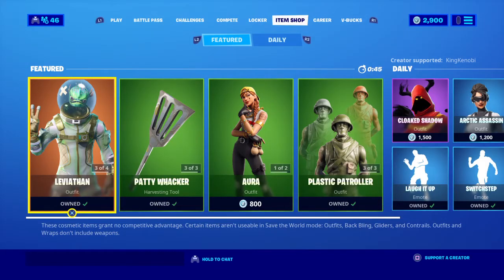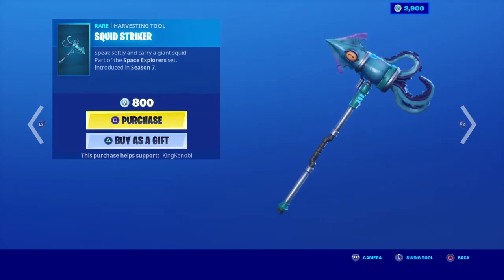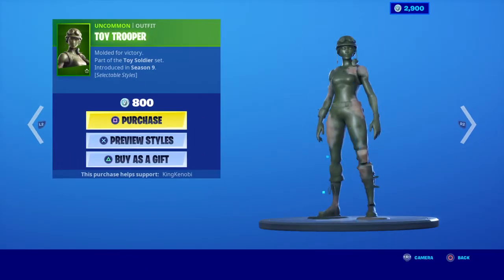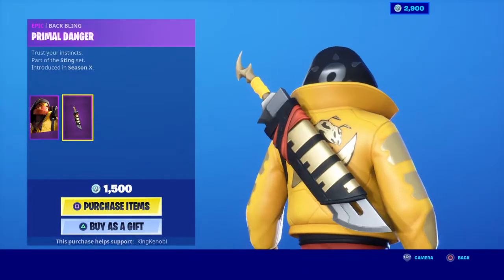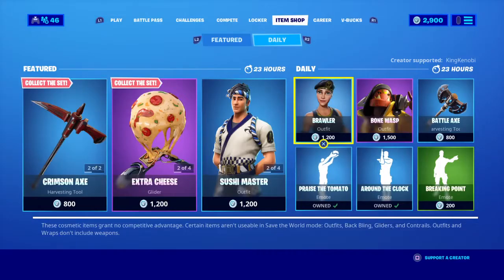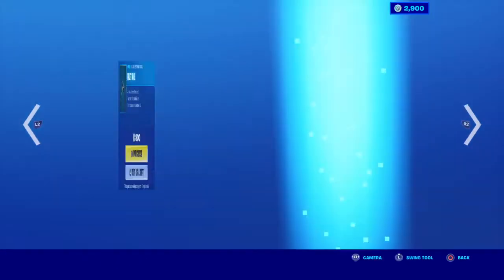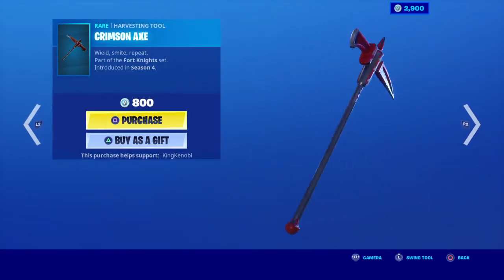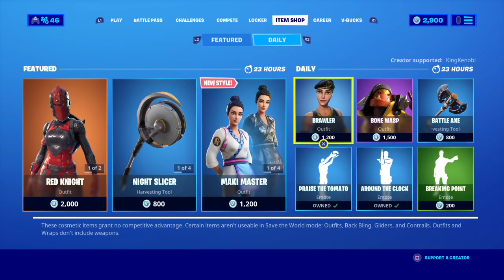Bone Wasp + Red Knight! (Fortnite Item Shop January 29, 2020)